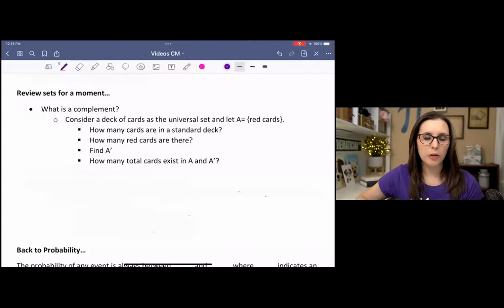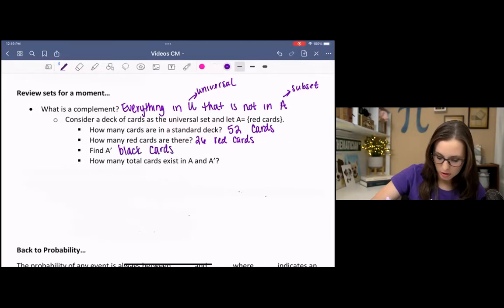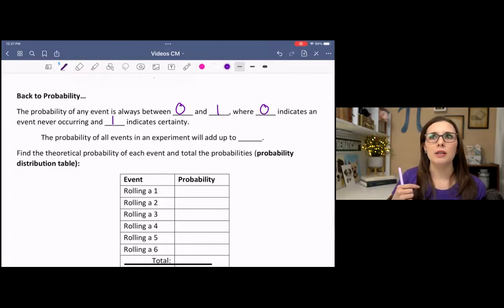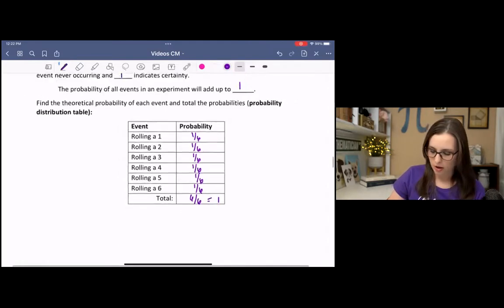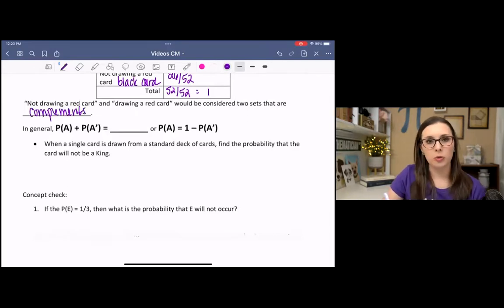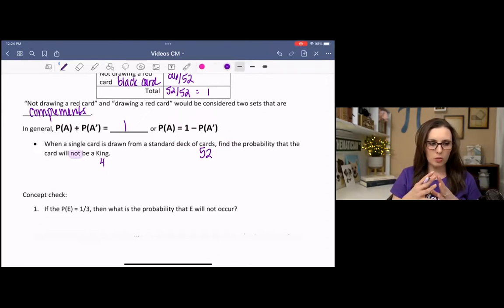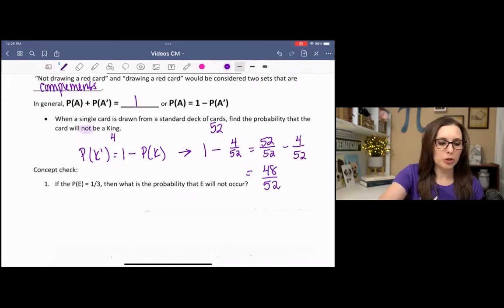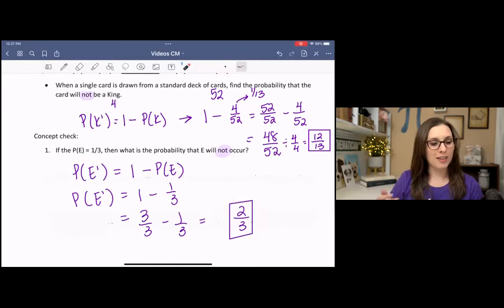Use the Complement of Sets to find the Probability with the Word "Not"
Find the probability of an event with the word "not" using the idea of complements.